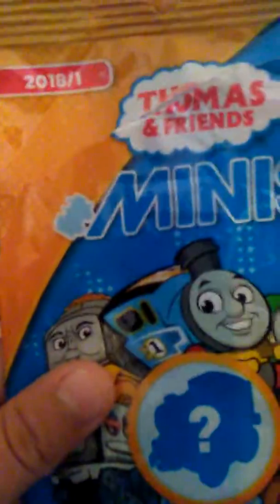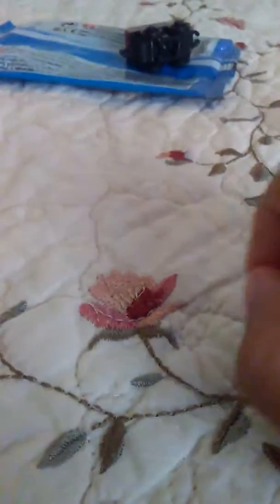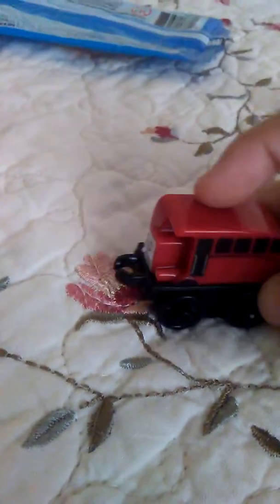2018 thomas mins wave 1